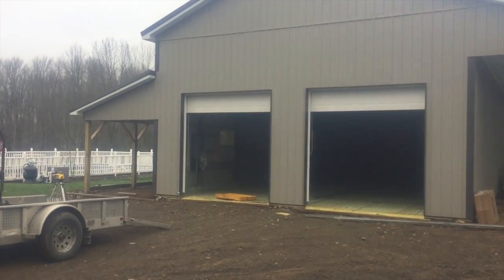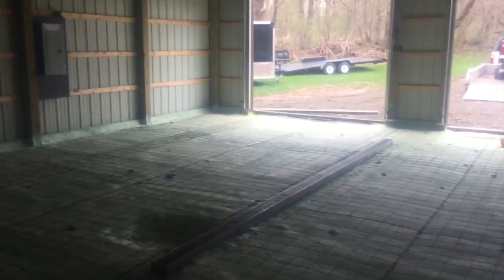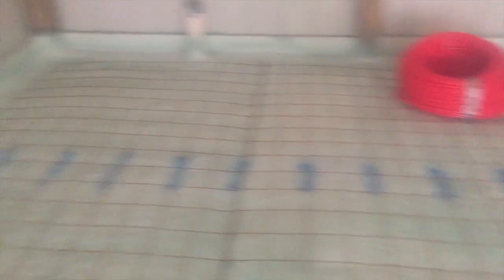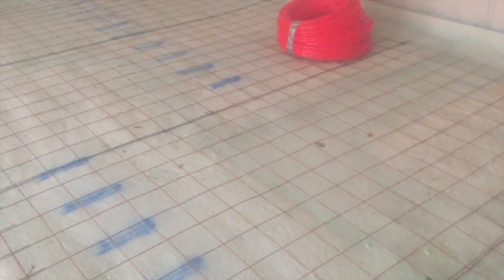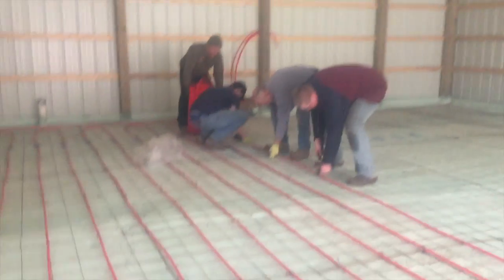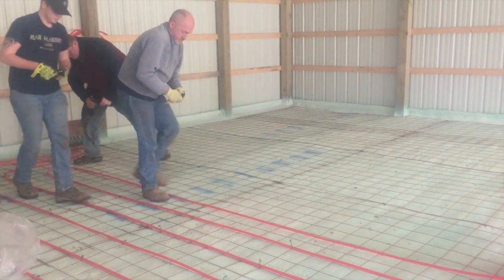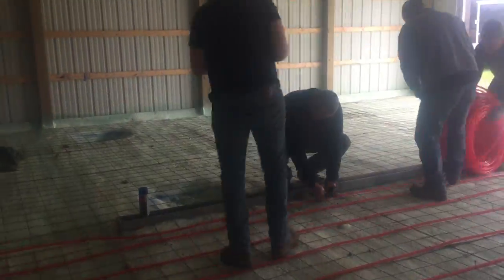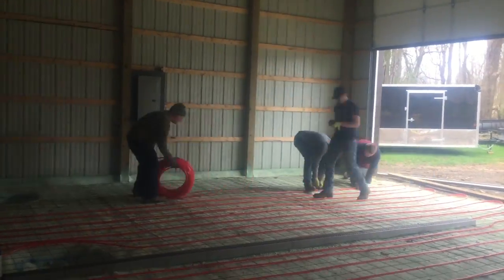Radiant heat tubing layout in concrete slab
In this his video Im going to show you a simple way to instal the tubing in a concrete floor for radiant heat. The tubing layout can be simplified and can save you money running 500' loops. No fancy headers needed and the system will perform perfectly. We have done this method for years and this method is DIY friendly and will save you thousands on hiring a plumber to do the radiant tubing layout for you.